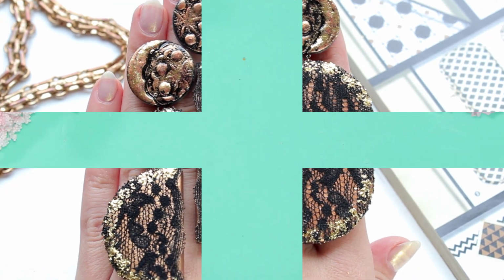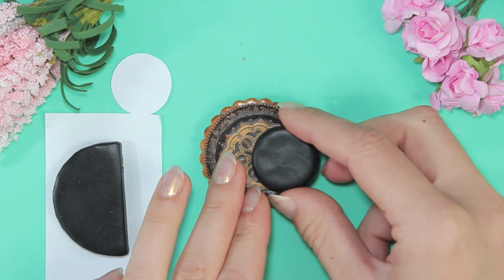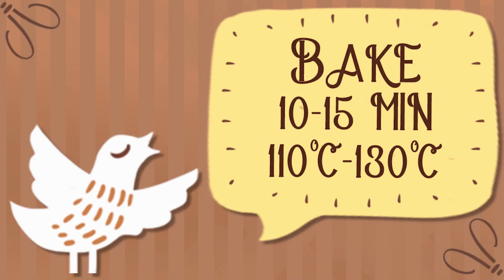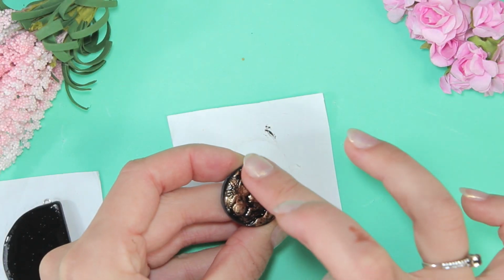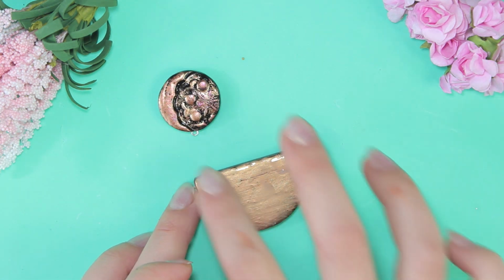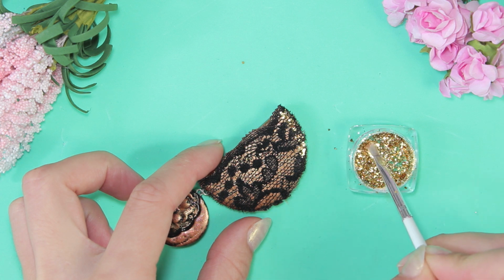AMAZING DIY ● GOLD Earrings with LACE ● EASY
In this video I will show you how to make very beautiful earrings. Enjoy watching :)